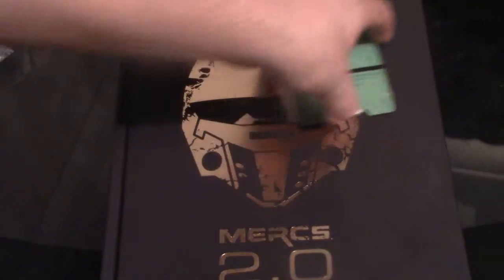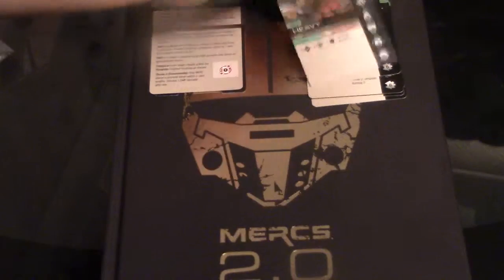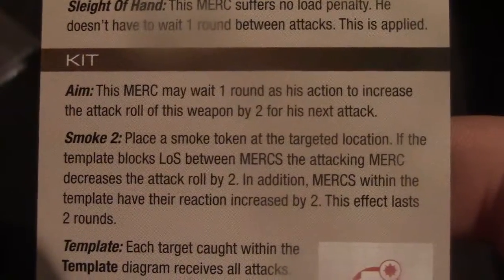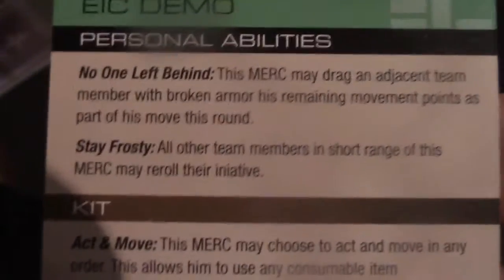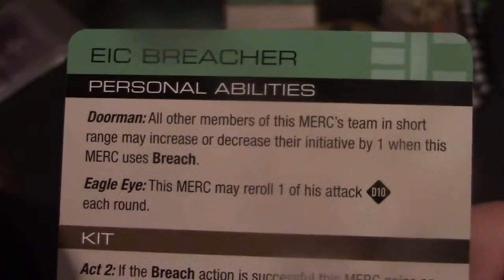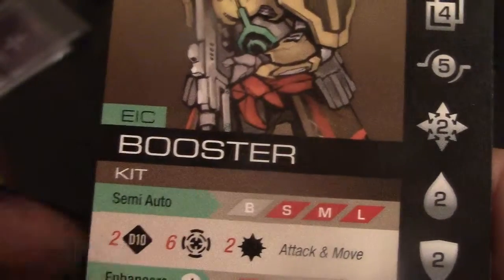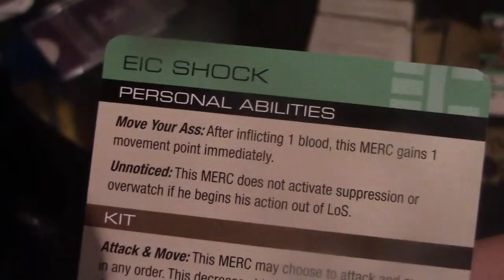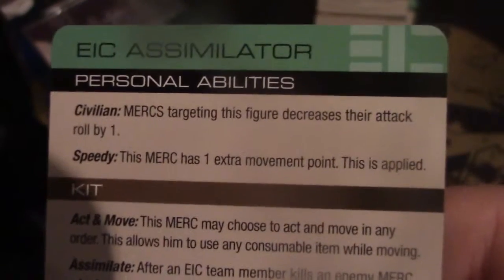Assimulated!!! (M.E.R.C.S. 2nd edition E.I.C. review)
So with this new faction, how do they fair?